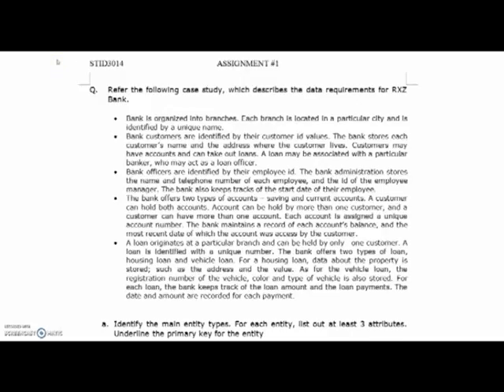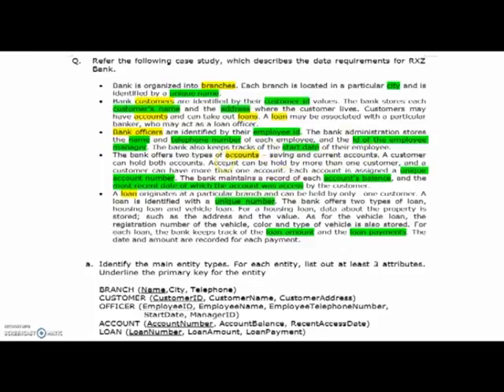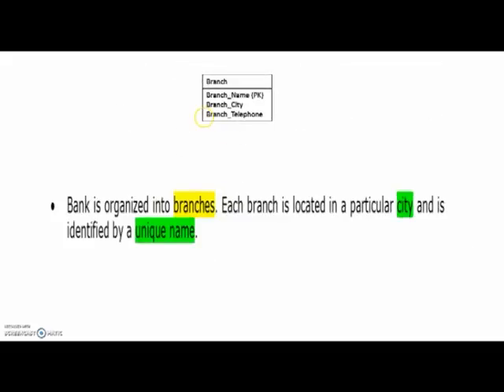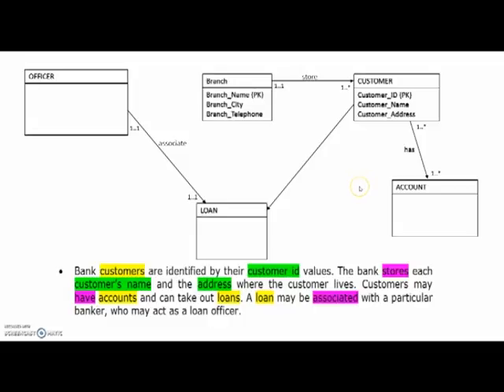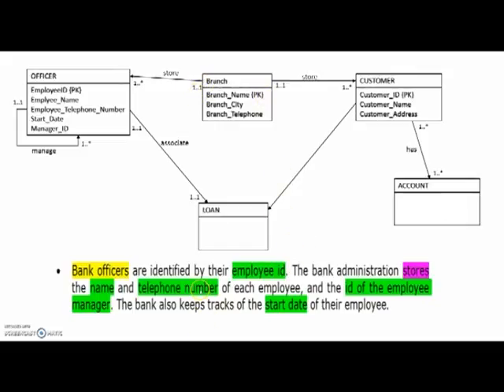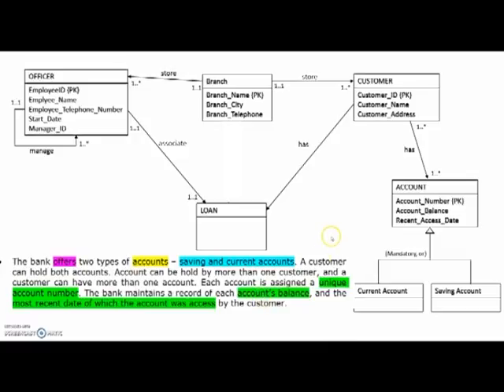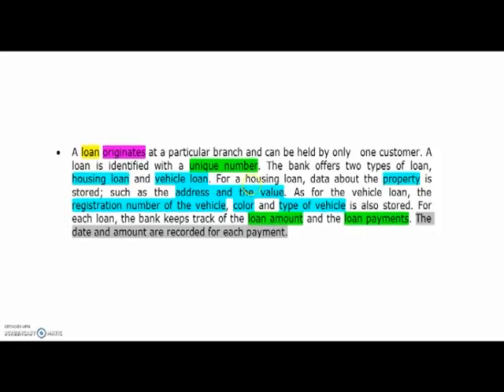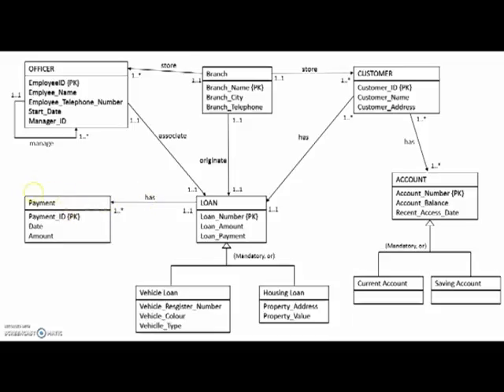database assignment 1 : ER Diagram of RXZ Bank